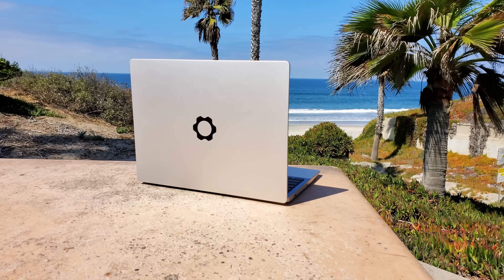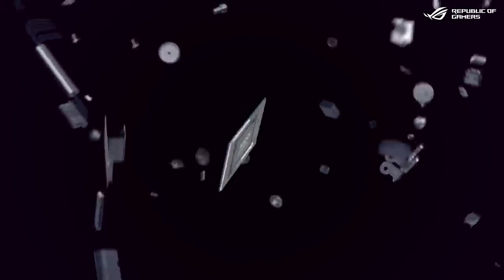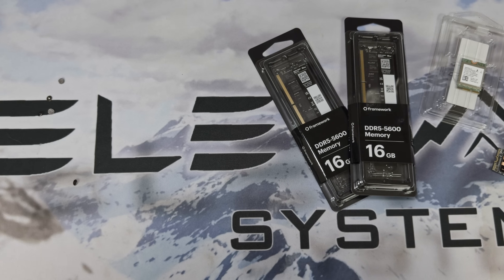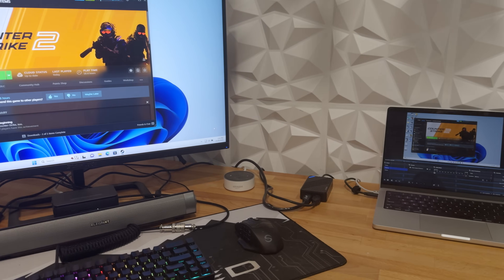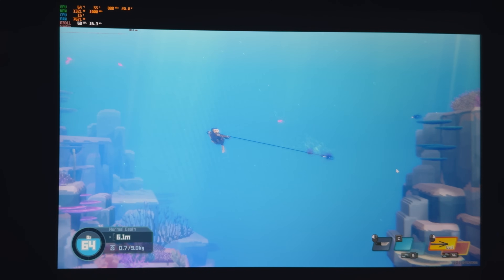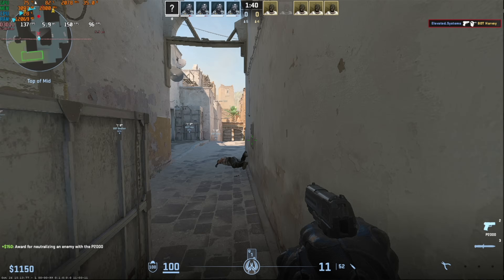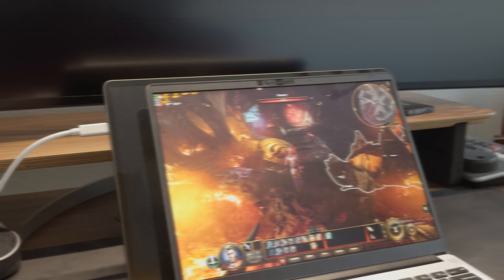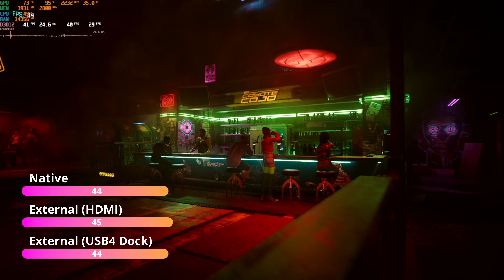Gaming on the AMD Framework 13! Native, Docked & eGPU Performance.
Taking a look at the gaming performance of the AMD Ryzen 7000 @FrameworkComputer

Nekteck 100w USB-C GaN Charger.
Quuge USB4 Docking Station.
Razor Core X eGPU
Sceptre 32" QHD IPS Monitor

Timecodes:
00:00 - Intro
01:27 - Specs & Setups
03:29 - Native Gaming Performance
05:34 - Docked Gaming Performance
10:48 - eGPU Testing
12:58 - The Not-So-Good
14:59 - Conclusion